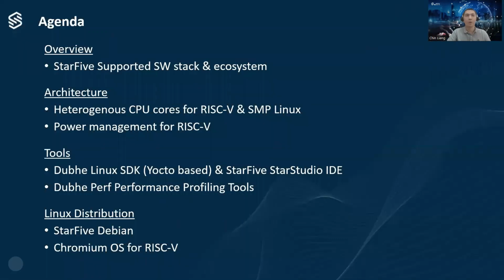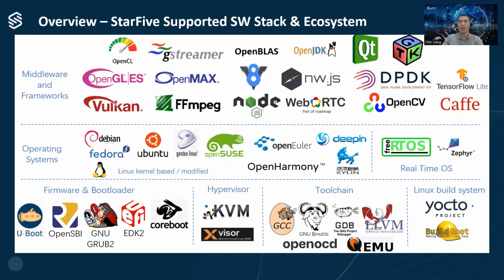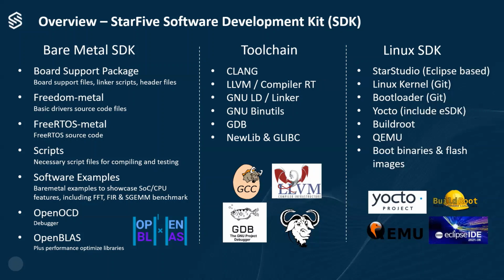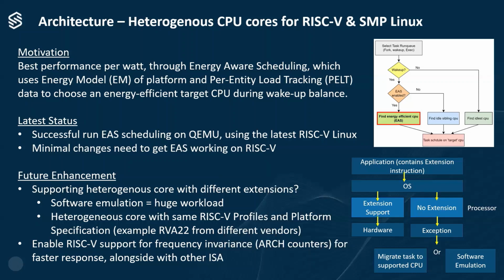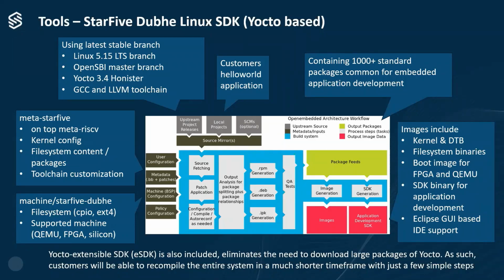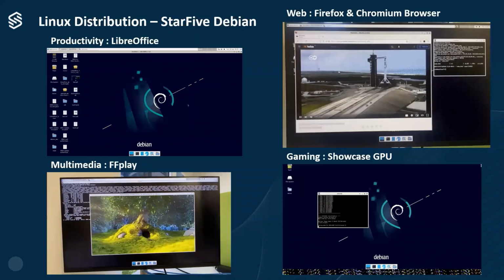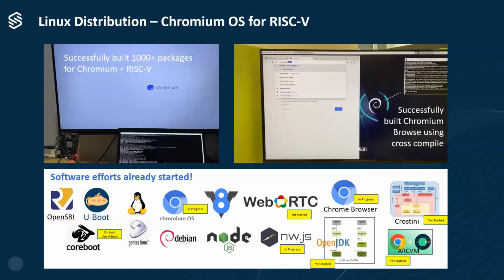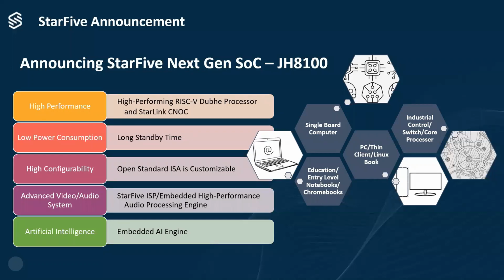RISC-V Summit 2022—StarFive's Efforts in Fuelling RISC V Software Ecosystem